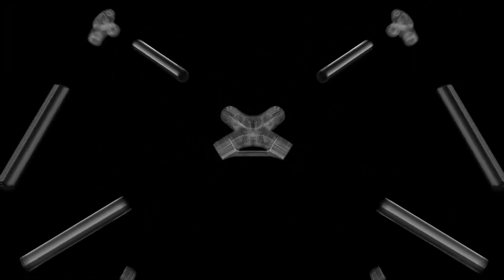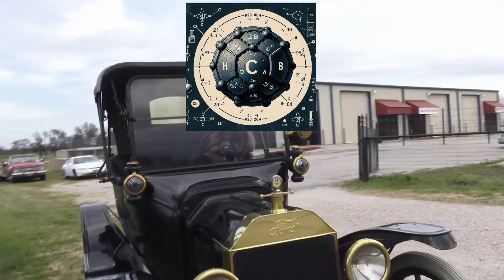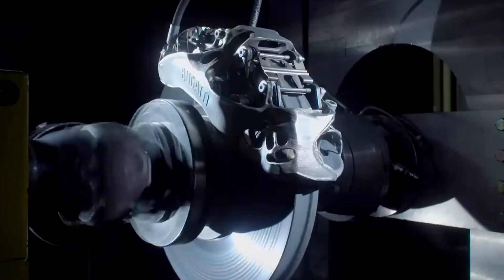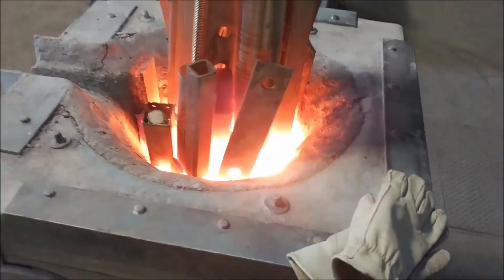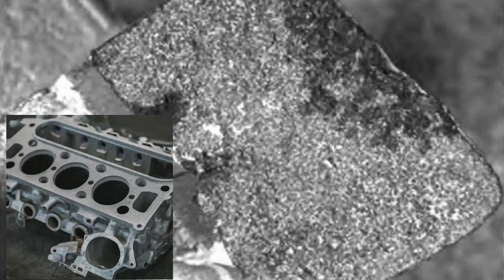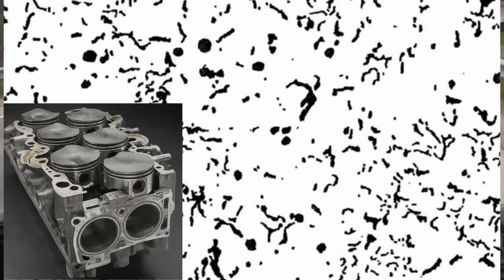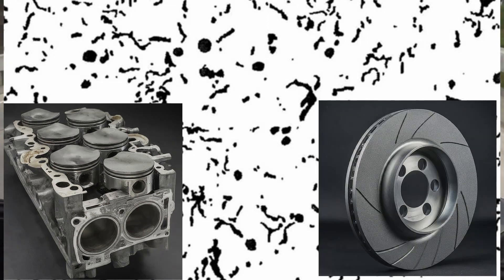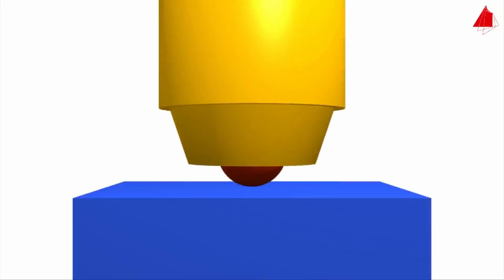From Molten Metal to Masterpieces: The Original Legacy of Cast Iron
Ever wondered why car parts aren't just made from any old metal? Buckle up as we dive into the fascinating world of cast iron grades in the automotive realm! This video goes beyond the kitchen to explore how different cast iron types and their unique properties contribute to the strength, performance, and longevity of your vehicle.